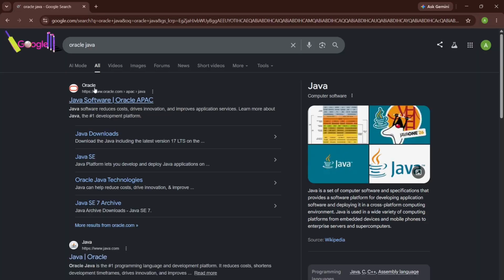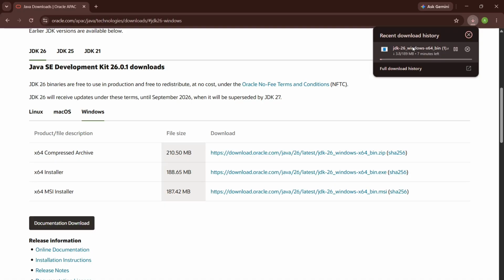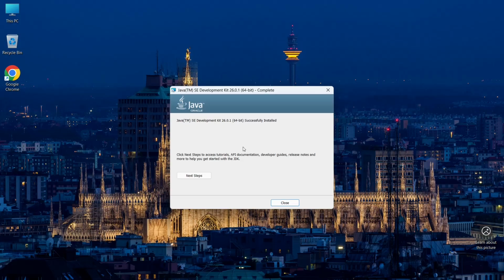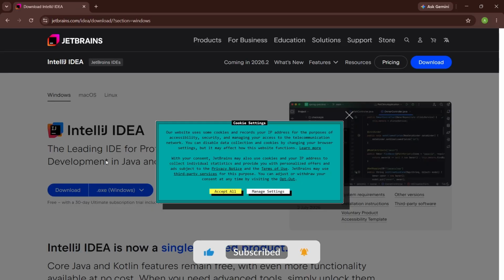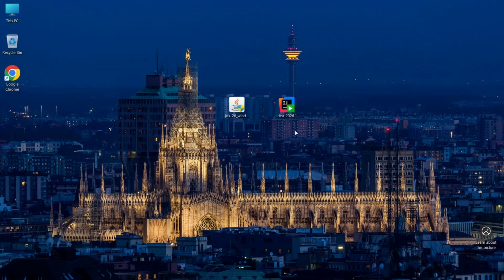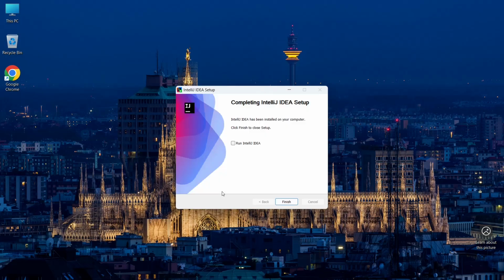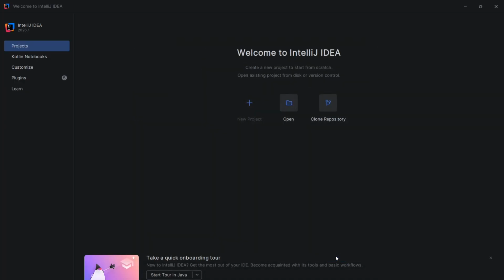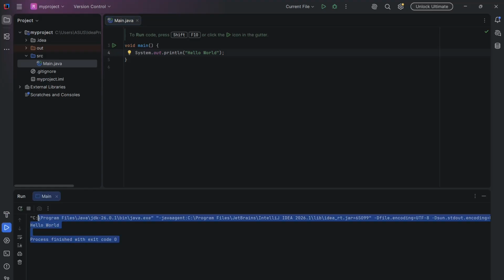Install Java and IntelliJ IDEA on Windows (2026 Guide)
How to Install Java and IntelliJ IDEA (2026 Guide) | Java & IntelliJ IDEA Setup Tutorial for Beginners (2026)

Learn how to install IntelliJ IDEA 2026 and Java JDK 26 on Windows. This complete step-by-step tutorial covers the entire installation process for setting up your Java development environment from scratch in 2026.

Before configuring your IDE, we will install the latest Java Development Kit (Oracle Java JDK) on Windows and verify the installation using the Command Prompt (CMD). Once Java is ready, we walk through downloading the official JetBrains IntelliJ IDEA installer, creating a new Java project and running a "Hello World" program to ensure your Java JDK 26 and Intellij Idea installation is fully working.

This guide is perfect for beginners, software developers and anyone looking for a clean, updated guide to get started with Java programming in IntelliJ IDEA.

Key Topics Covered in This Video:
Download and Install Oracle Java JDK on Windows
Verify Java Installation via Command Prompt (java --version)
Download and Install JetBrains IntelliJ IDEA
Create a New Java Project in IntelliJ IDEA
Run Java Code and Hello World Program